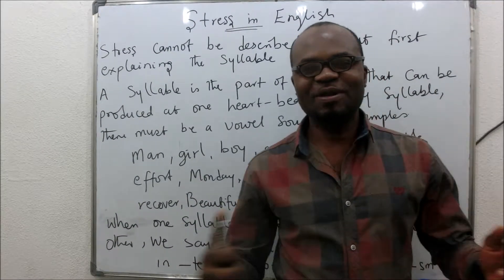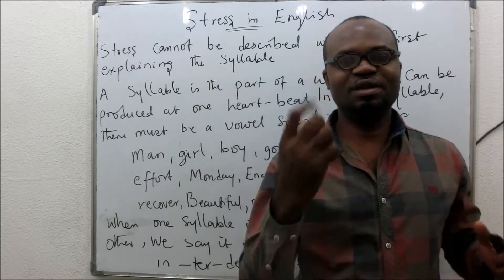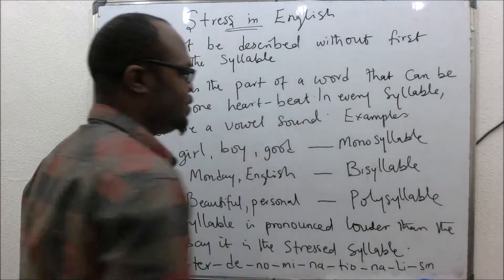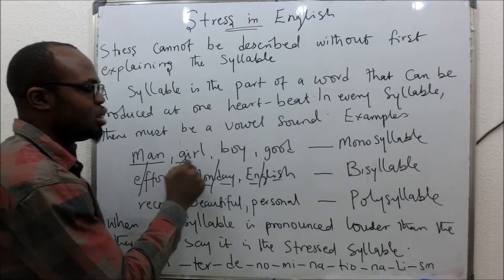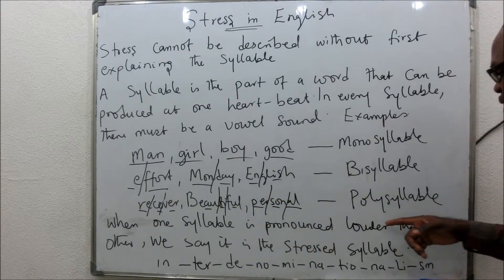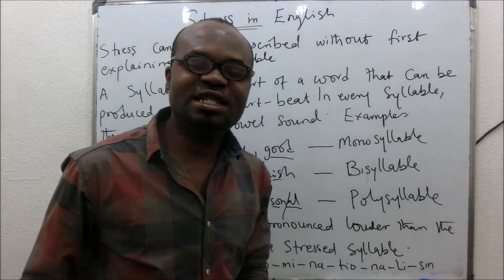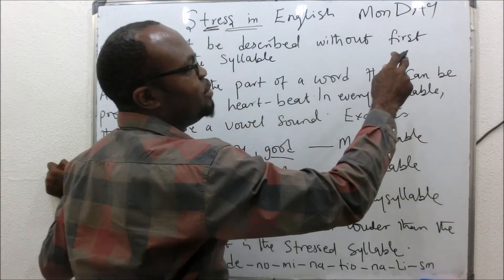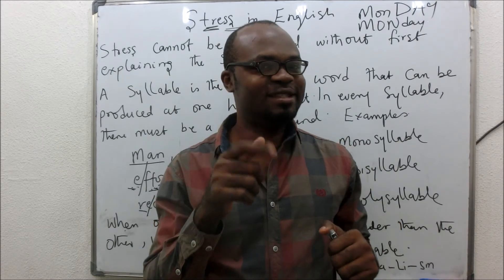Stress and Syllables